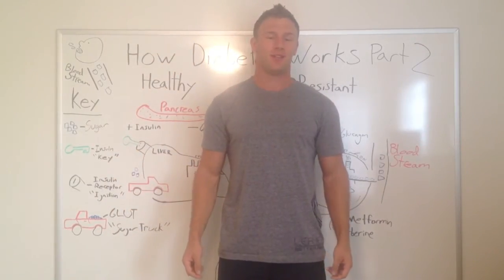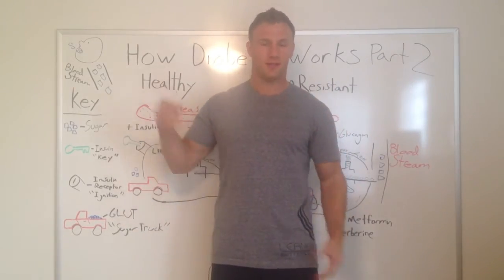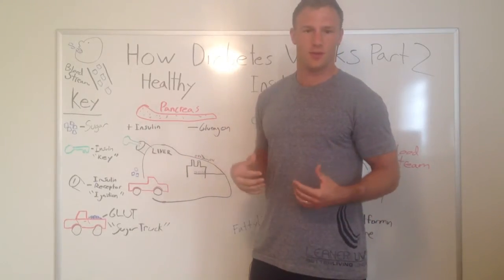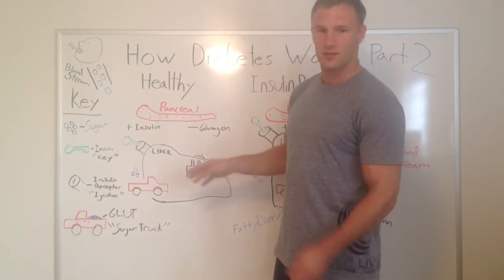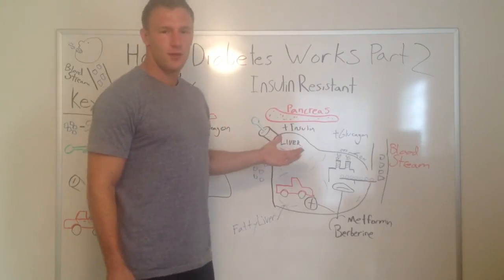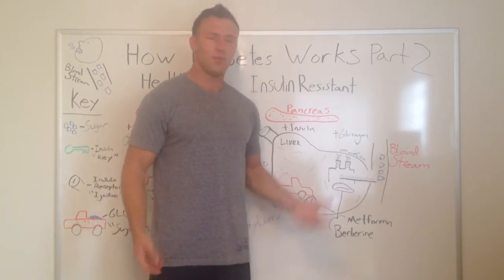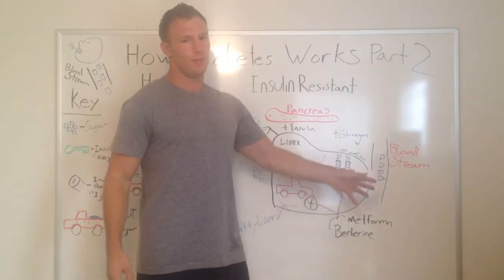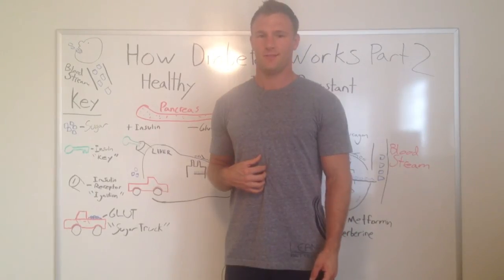Leaner Living: How Diabetes And Berberine Works Part 2 - The Liver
Dr. Spencer Nadolsky explains how the liver is involved with diabetes and how berberine can help.